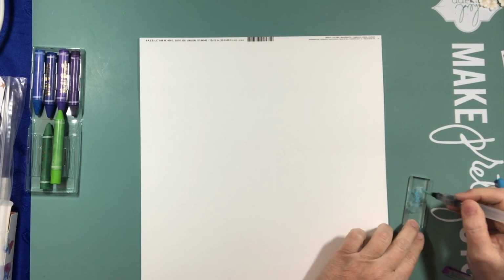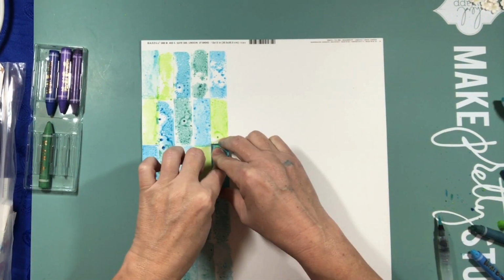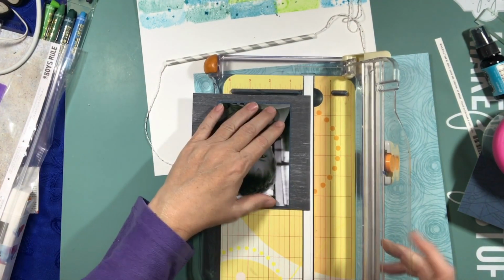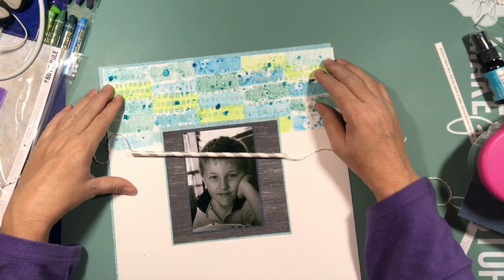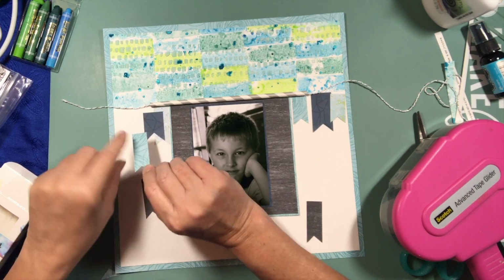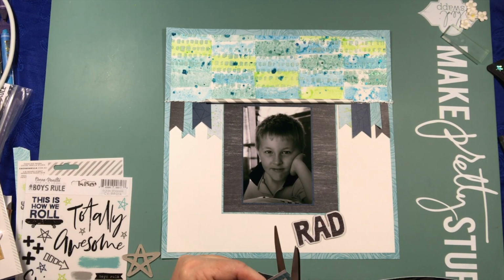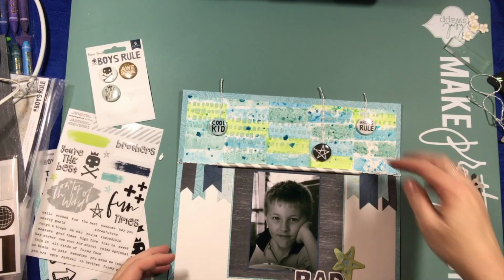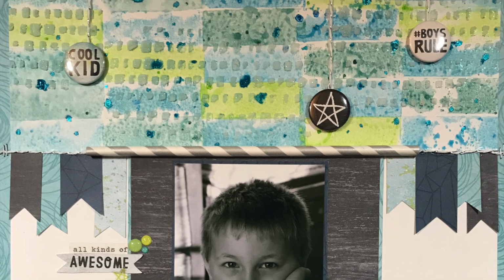Kitaholic Kits - 12x12 Layout with Helen